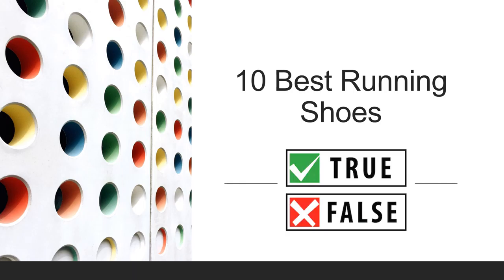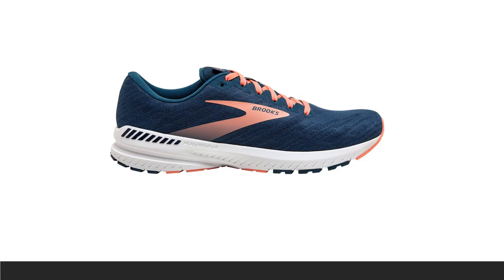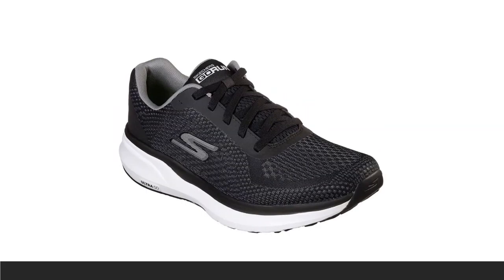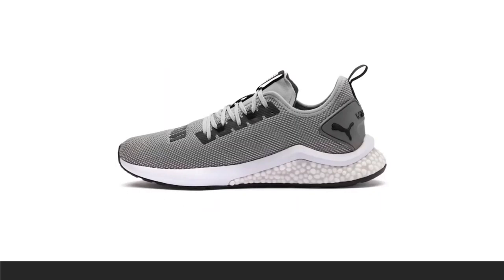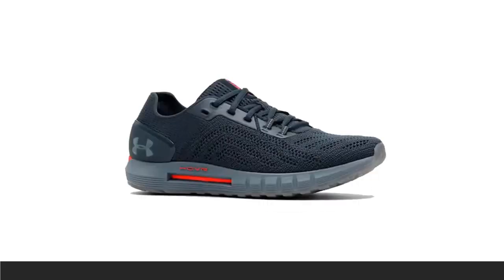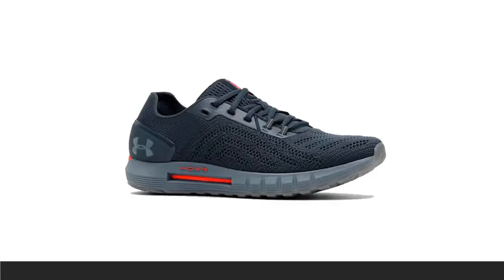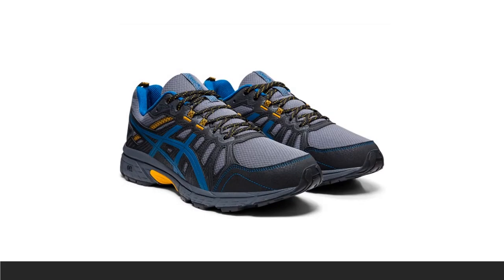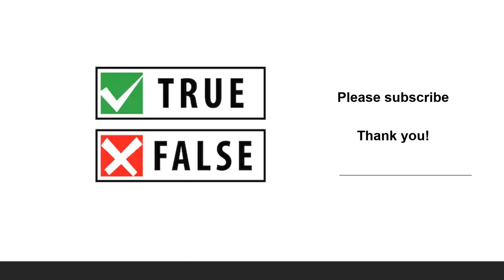Choosing running shoes. Art of design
Let us take a look at 10 running shoes that may fit with your requirements. Choosing a running shoe to prevent injury is important. Are you fit and older than 50? What are you looking for in a running shoe? Stability, cushioning, breathable mesh, costs, etc. Let me know if you have a favorite or would like a review on a different selection of running shoes.